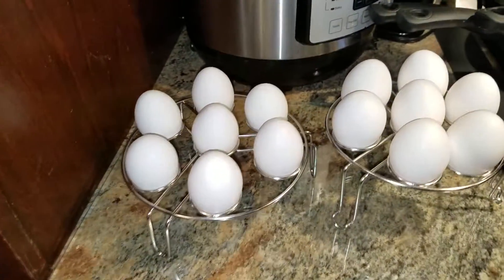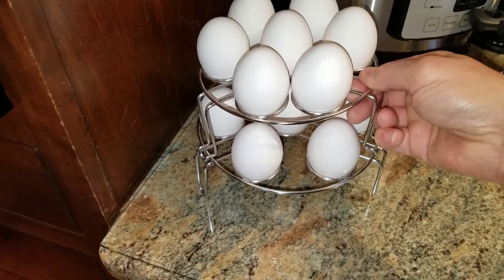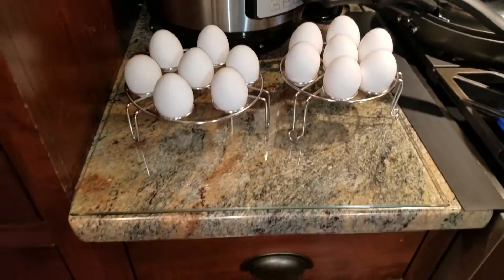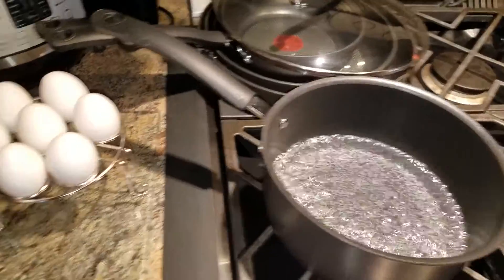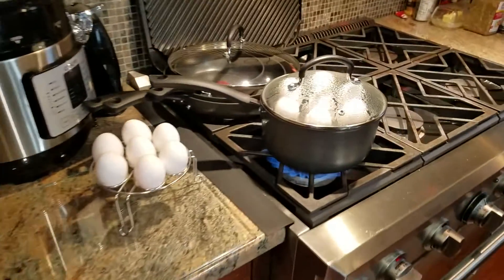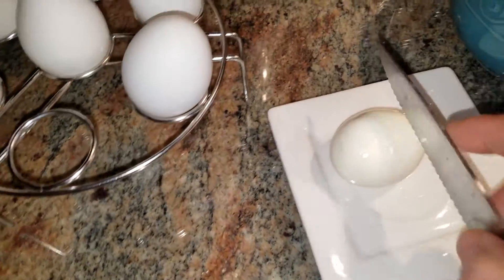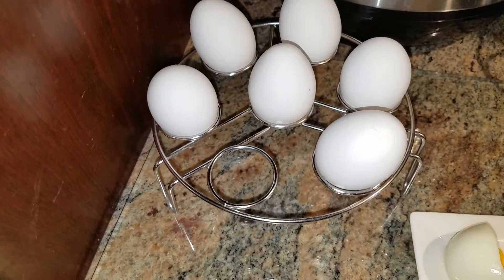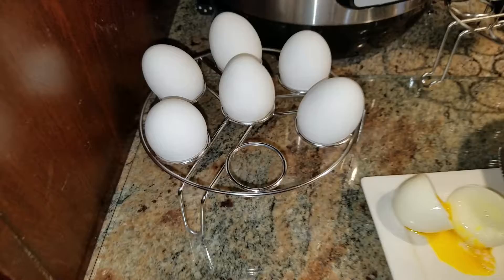Gooshi Egg Stackable Rack review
This is a cool tool to have. I never tried steaming eggs before but I am now going to do it all the time, no more boiling for me. Not only does it work very well, you also lower the risk of an egg cracking and spilling out into the pan.
The Gooshie rack is made of quite thick metal, so there is no chance pf bending or warping. They stack neatly together so you can cook 7 or 14 eggs at one time. Because of the diet my daughter and myself are on, I tend to keep cooked eggs in the fridge at all times, this is going to make it that much easier to do. Steamed eggs are easy to shell because the membrane inside pulls away from the shell when the egg is put directly into steam. You cannot do that in boiling water without risking the shell cracking open.
I like this product a lot and will be using it often.